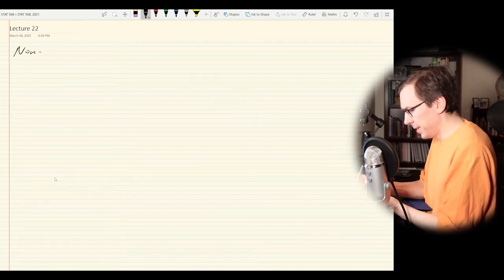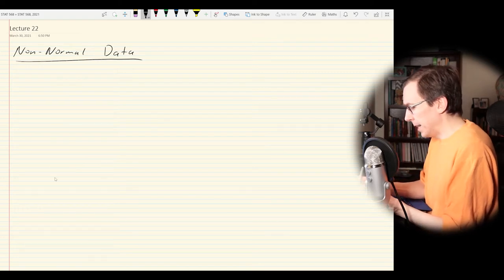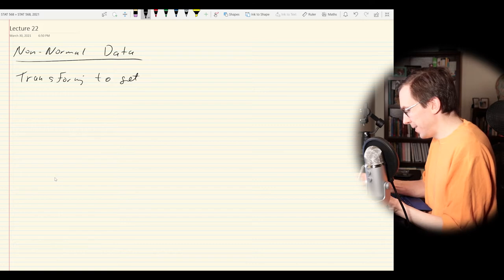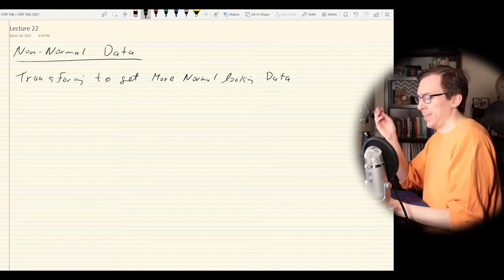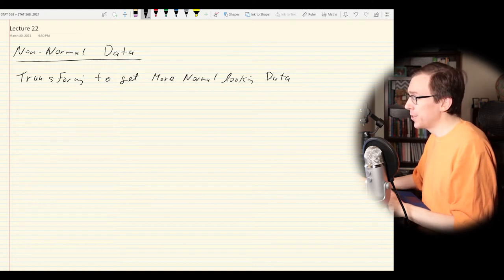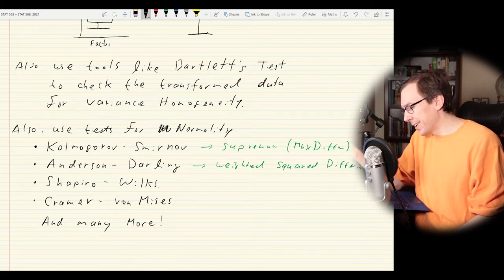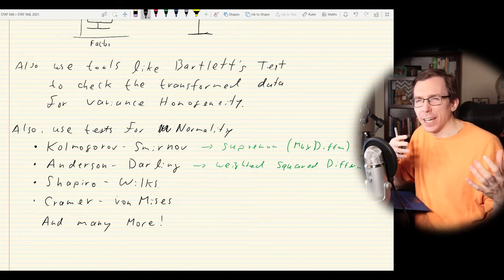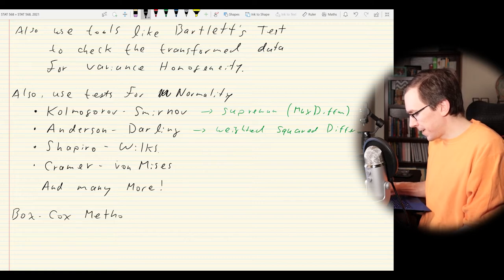DoE Lecture 22: Designs with Non-Normal Data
In all of our lectures thus far, we have assumed that the errors in the data follow a normal distribution.  In this data, we consider data that does not have normal errors.  Specifically, we discuss generalized linear models for binary response data and Poisson response data.